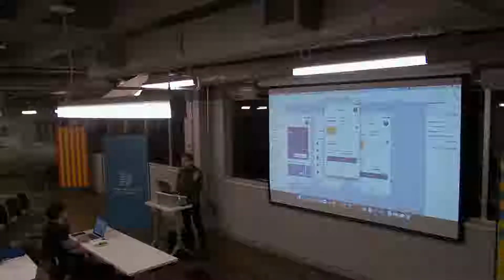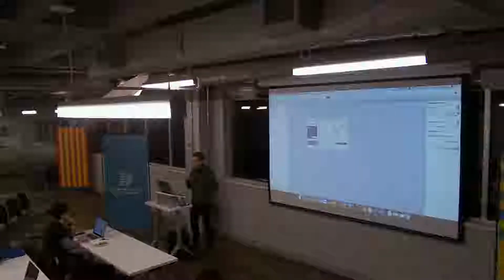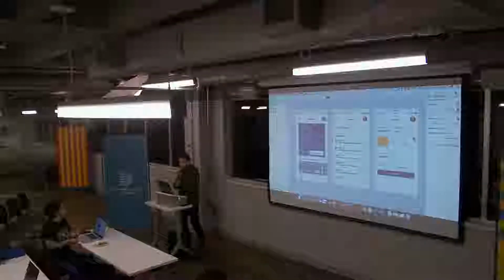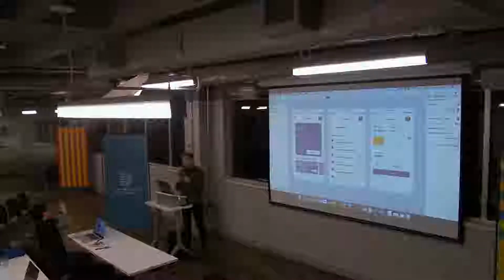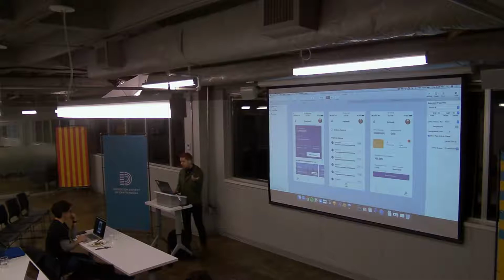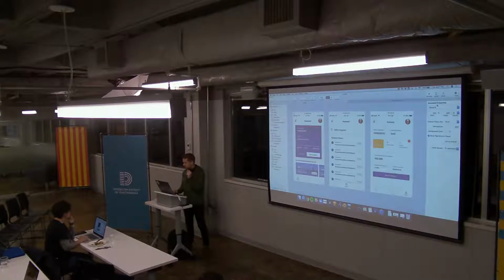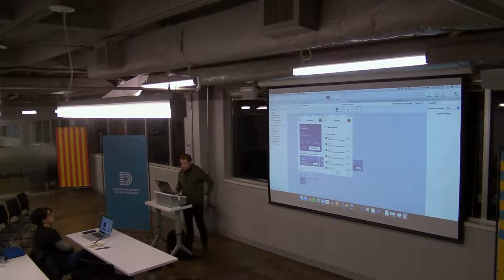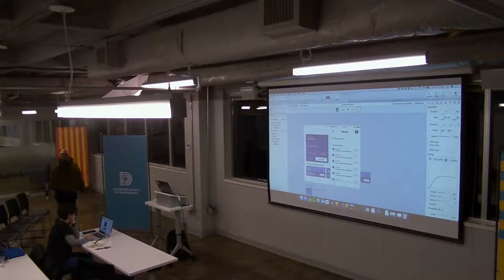Treyce Meredith Prototyping Workshop